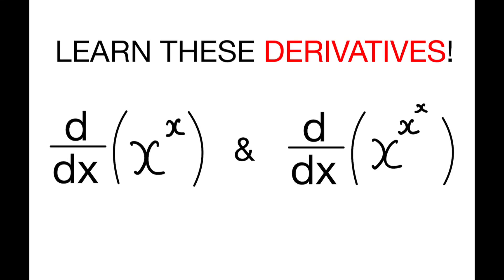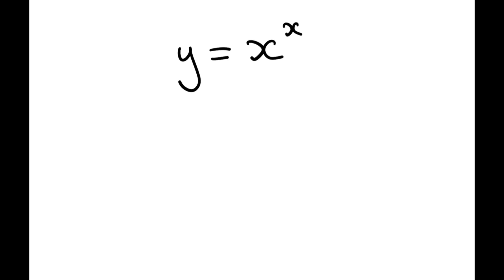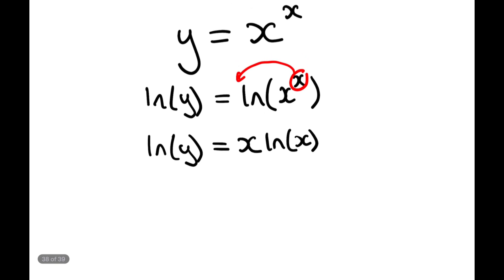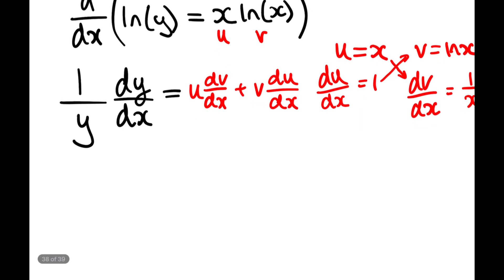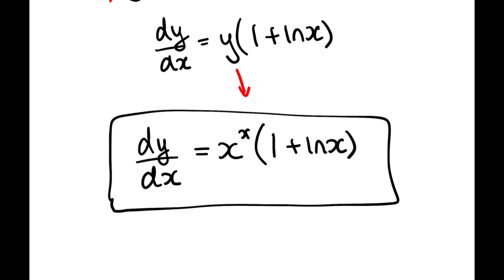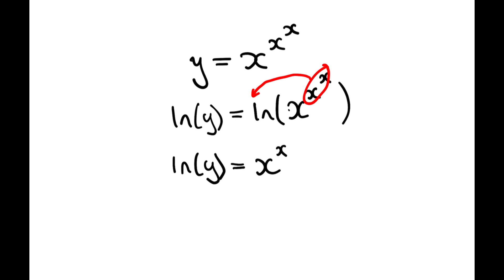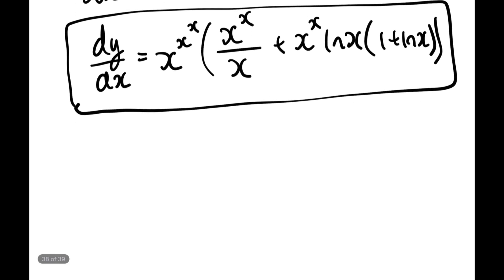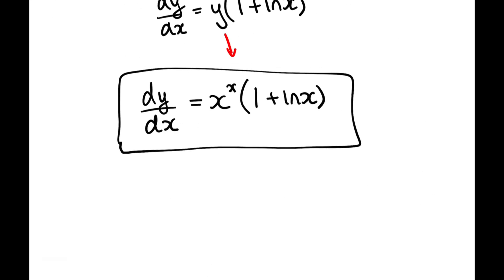How to Differentiate x^x | Essential Calculus #1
🌟 Today, I'm breaking down the differentiation of two mind-bending functions: x^x and x^x^x. These aren't your everyday derivatives, and mastering them will give you serious bragging rights in any maths circle.

In this video, I'll guide you step-by-step through the differentiation process, making complex concepts easy to understand. By the end, you'll not only know how to differentiate x^x and x^x^x, but you'll also gain a deeper appreciation for the elegance of calculus.

Whether you're a student prepping for exams, a math enthusiast, or just curious about higher-level calculus, this video is for you. 📘✏️

Video Creator: Jago Hodges